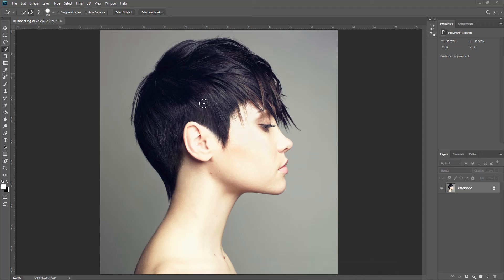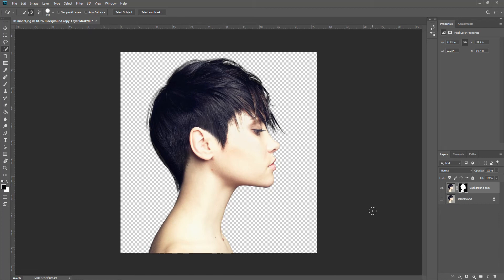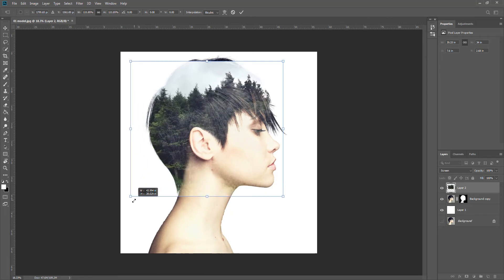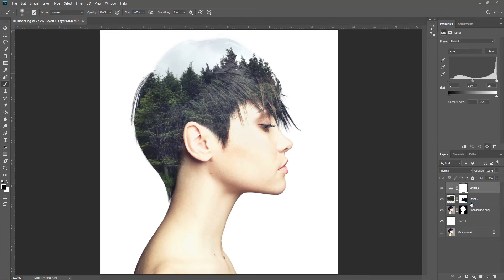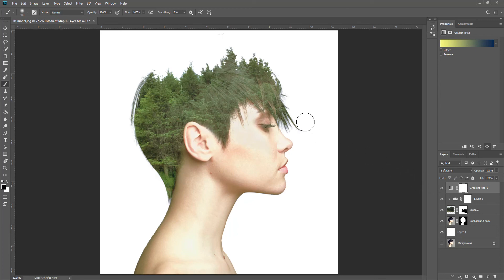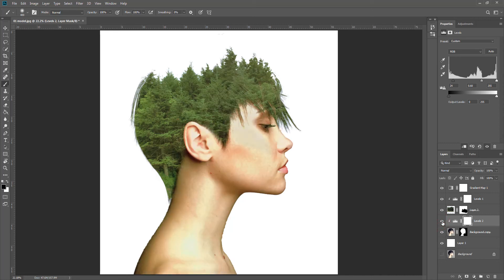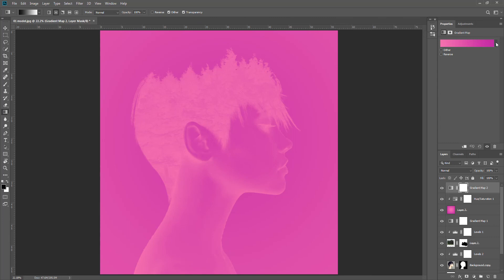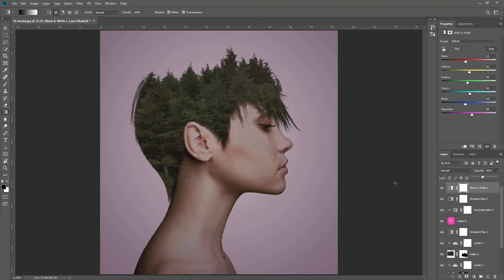Model with Tree Hair Double Exposure - Photoshop Manipulation Tutorial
Learn how to double expose trees onto a model's hair using : Import and Export Files, Layers, Layer Masks, Blending Mode, Selection Tools, Contrast Enhancement, Light and Colour Manipulation.

All source images and a written tutorial, are available on the 'South Shields Digital Group' web site. There's a link at the bottom right of my Channel Header or go

Photoshop Tutorial by Jasper Connor at the South Shields Digital Group (SSDG)